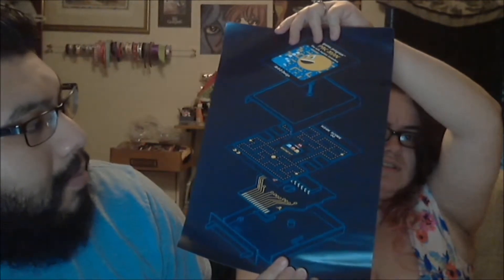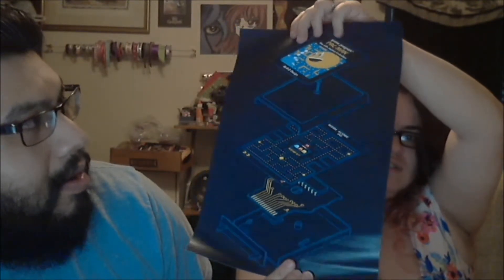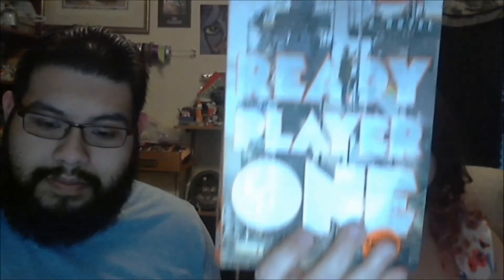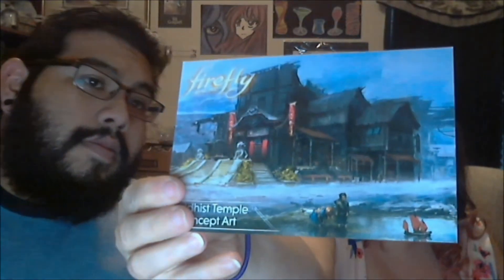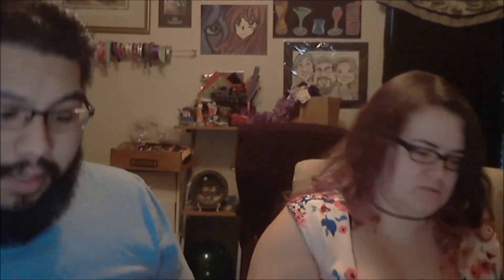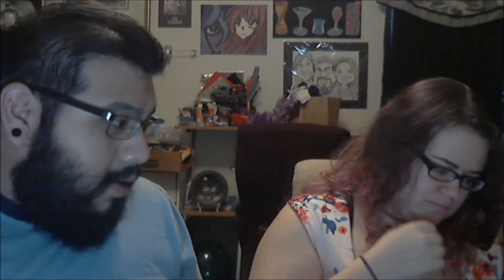Lootcrate Unboxing february 2015